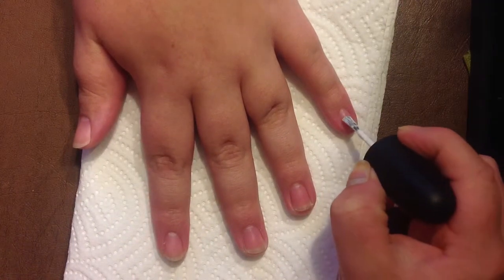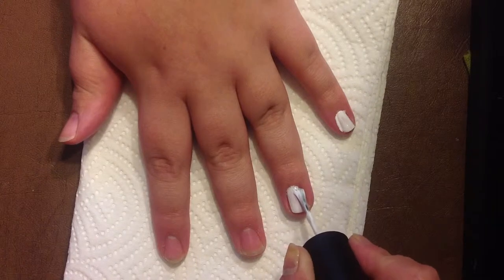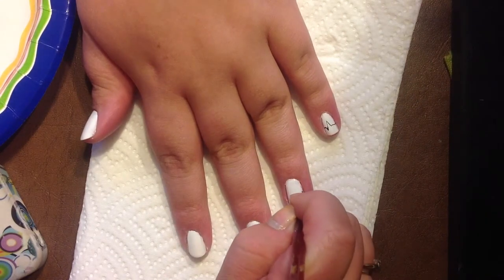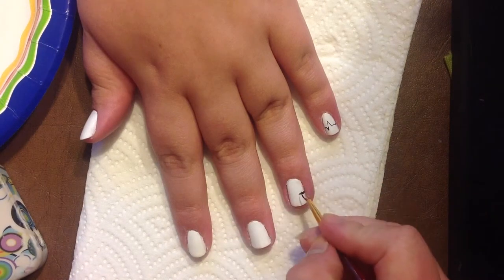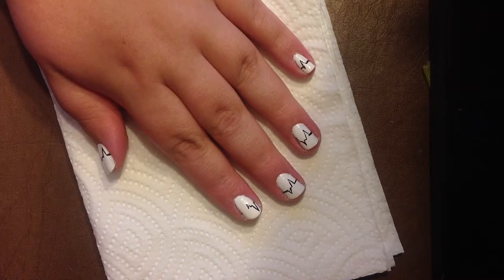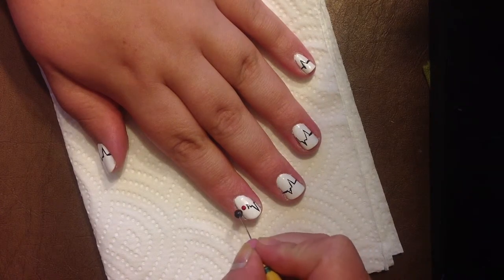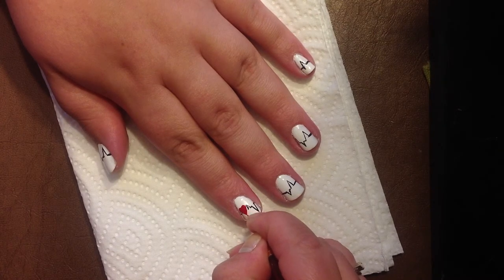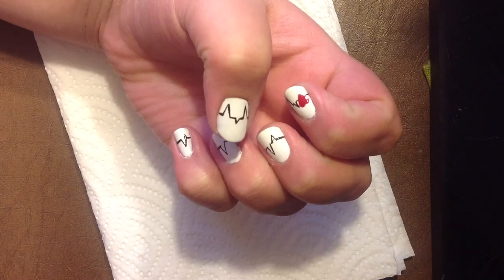EKG Nail Tutorial!